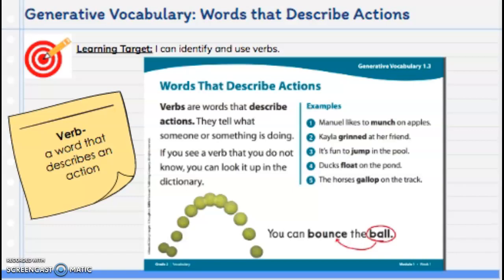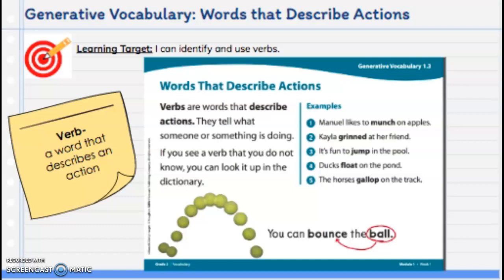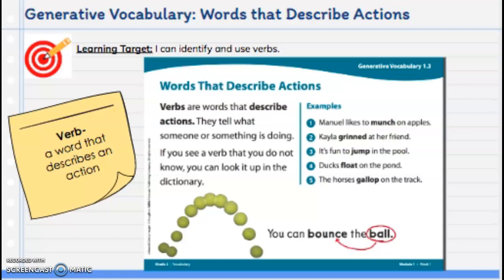Fun W2 Vocab